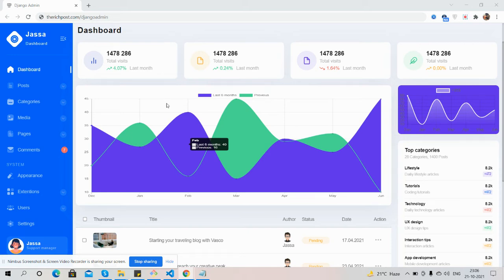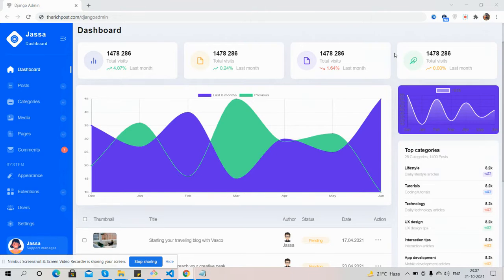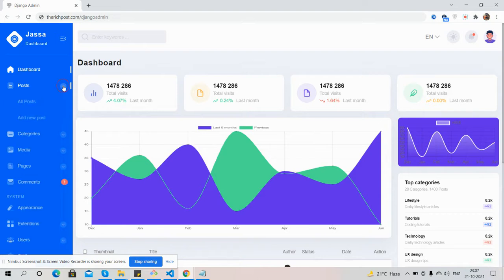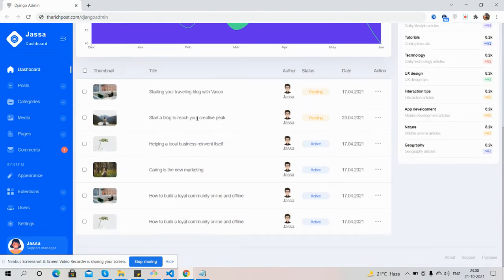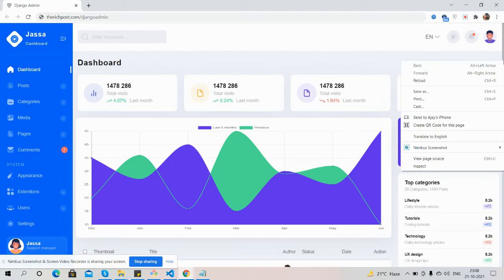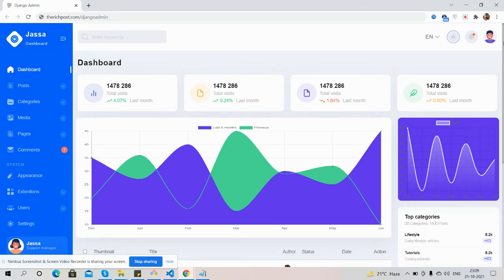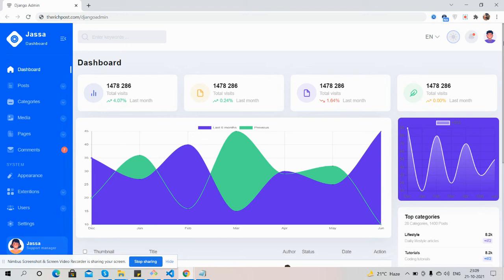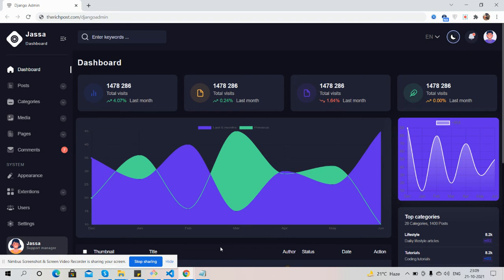Django Responsive Admin Dashboard Template Working Demo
Thanks